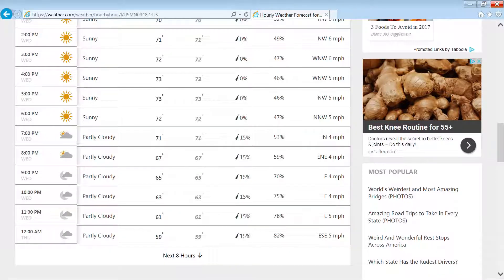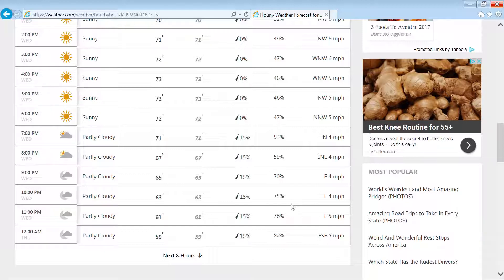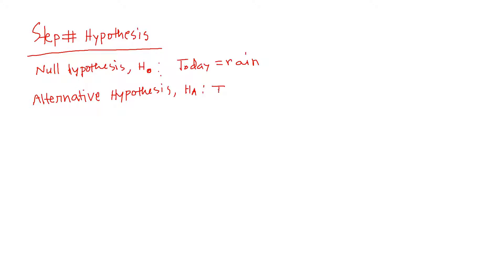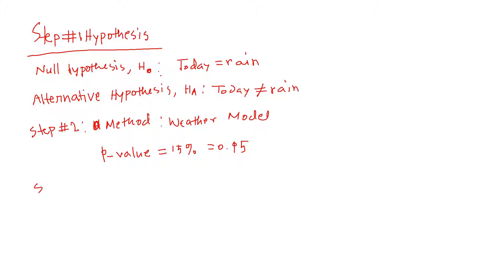Hypothesis Testing Basic Explained with Examples